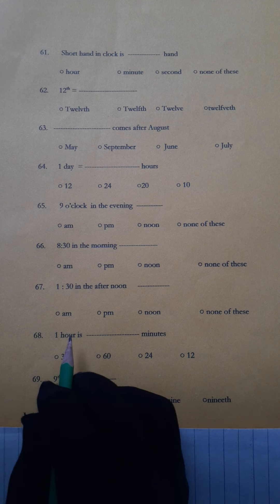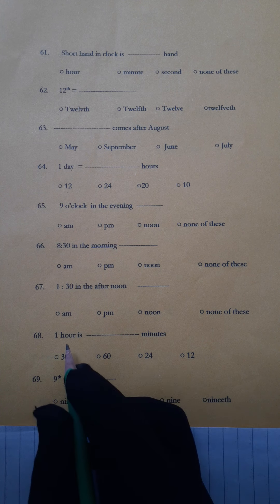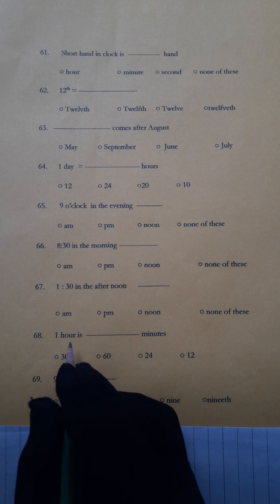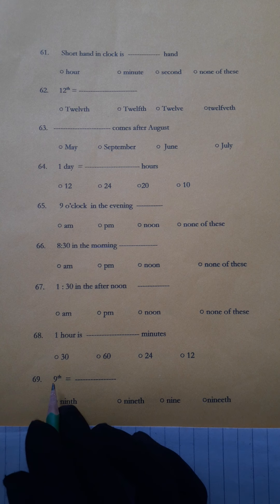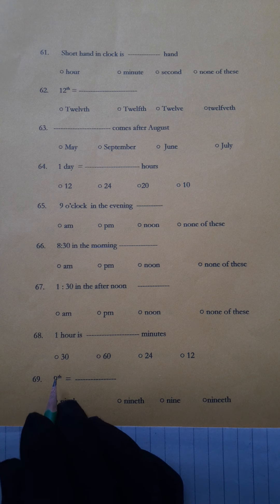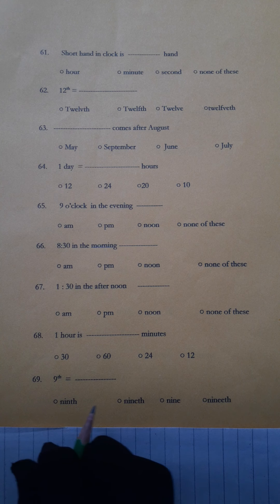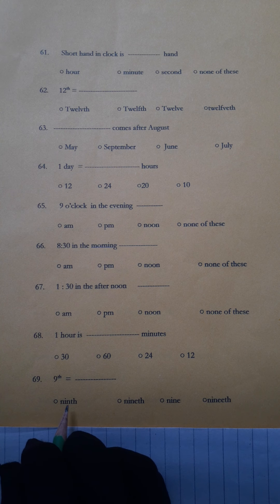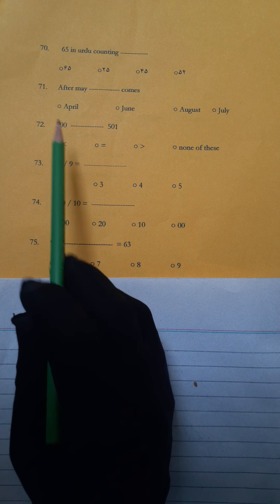Mathematic lecture 75 MCQs (51to75)for grade three